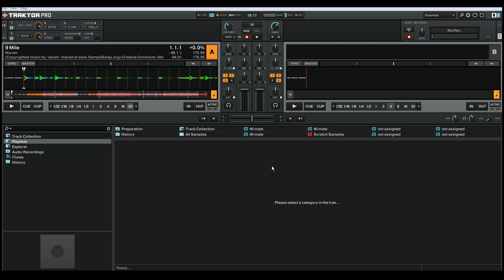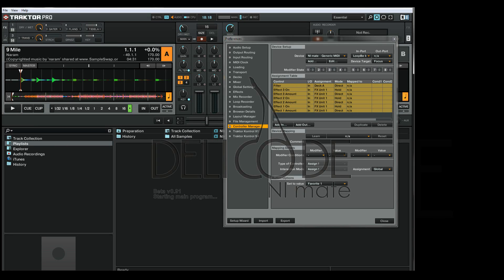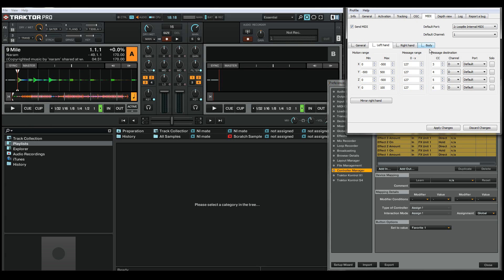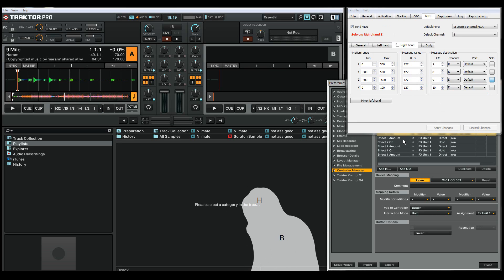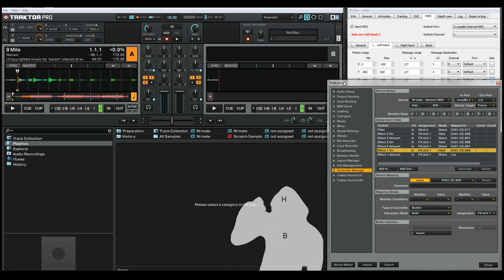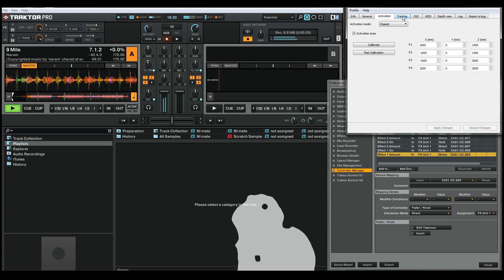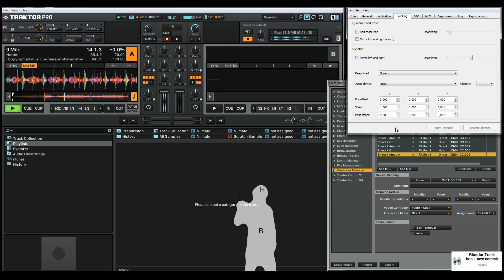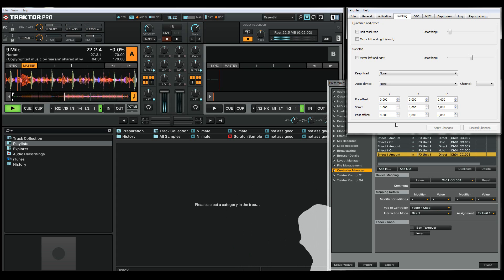Delicode NI mate Tutorials: Controlling Traktor Pro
This tutorial by Janne Karhu explains how you can use NI mate for controlling Native Instruments Traktor Pro DJ software. To download and find out more about NI mate, visit the product web pages To download the example files used here go